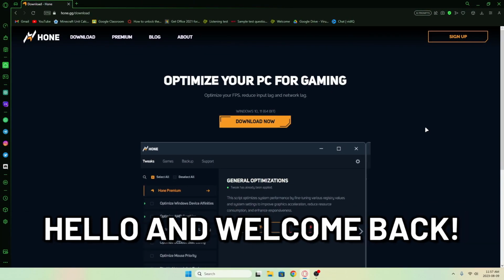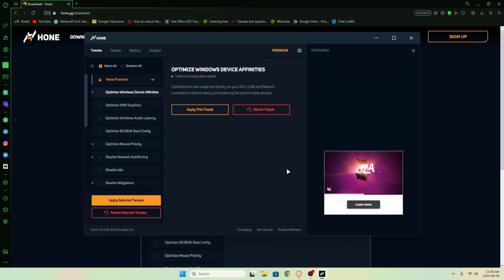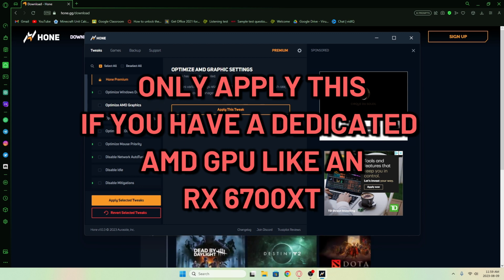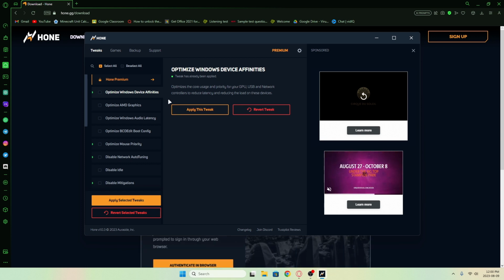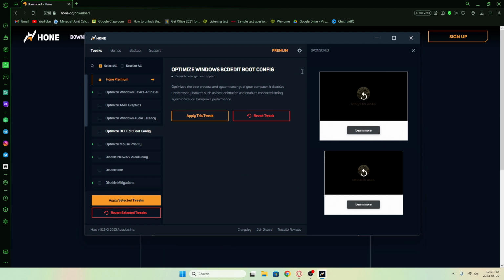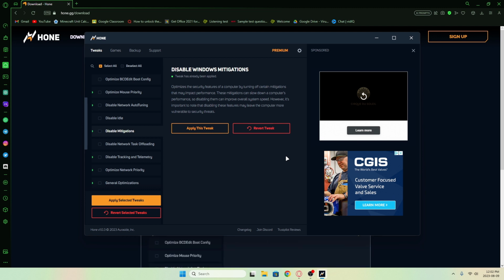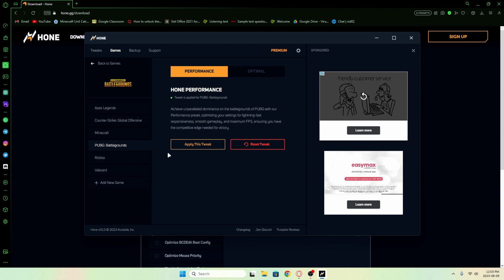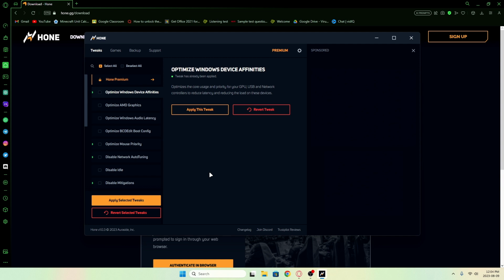Optimize Windows 11 for Gaming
In this video, I will cover various techniques and settings to optimize your Windows 11/10 operating system for better performance. Follow along as I share step-by-step instructions to enhance your computer's speed and responsiveness.

Note: It's important to create a restore point or backup your system before making any significant changes to your settings.

Remember to adjust the techniques based on your specific requirements and hardware capabilities. With these optimizations, you can experience a smoother and faster Windows 11/10 performance.

Music from Uppbeat (free for Creators!)